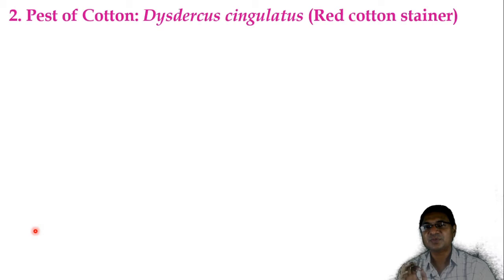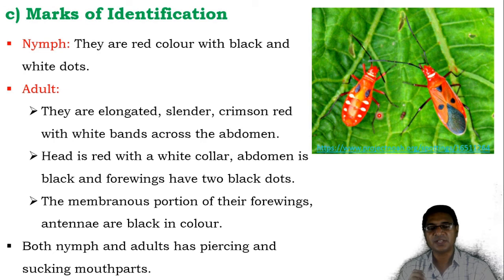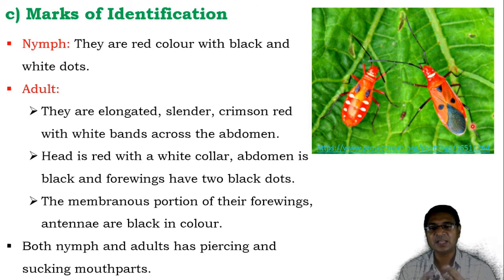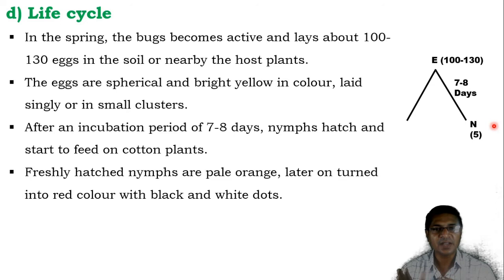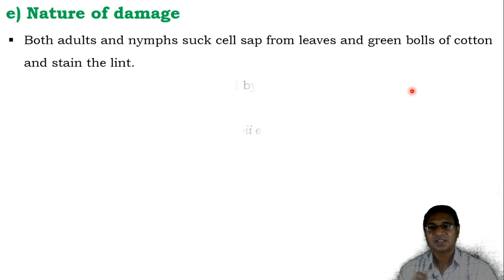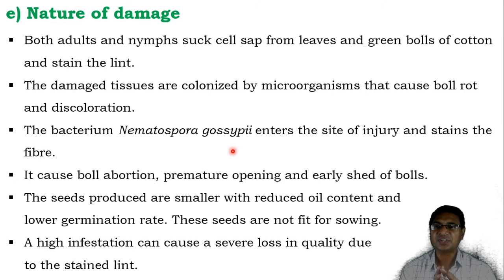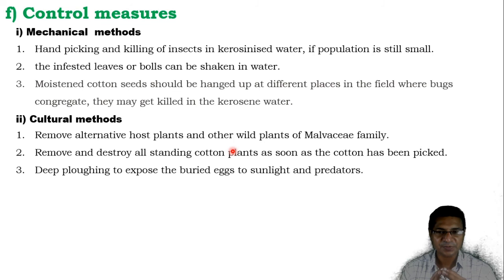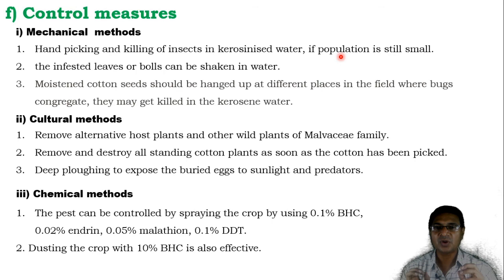Pest of Cotton: Red Cotton Bug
Red cotton bug is the minor pest of cotton which suck the plant sap and ultimately decline the crop productivity. The secondary infection shows red lint by the infection of bacteria. This video will be helpful for all the students and educators.
agricultural pest